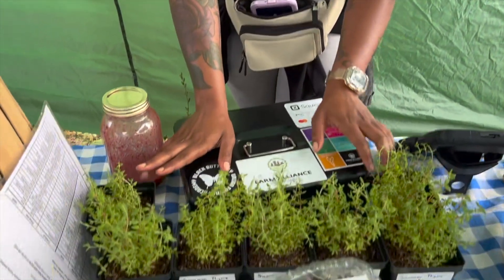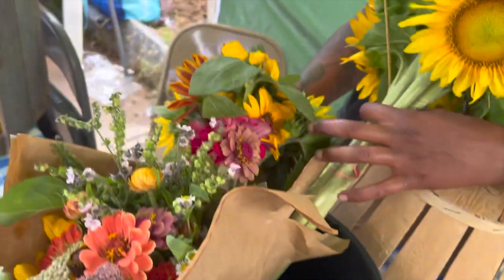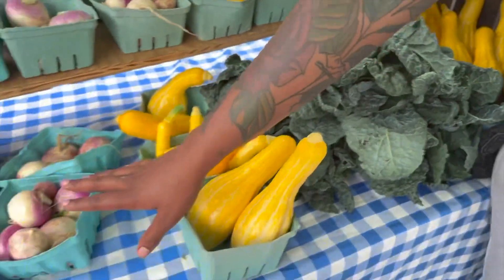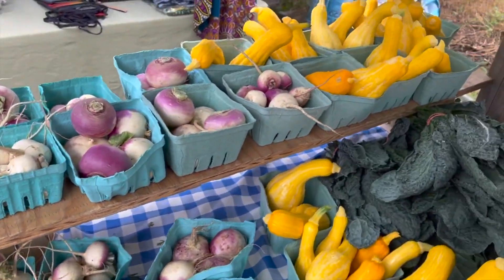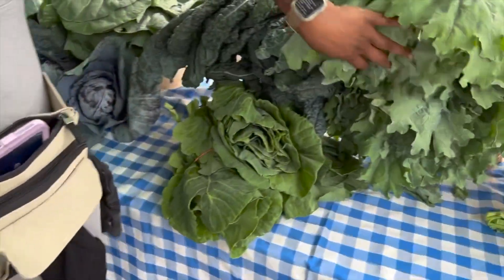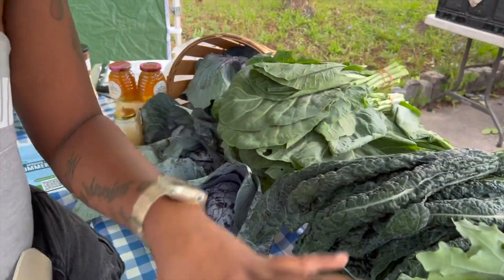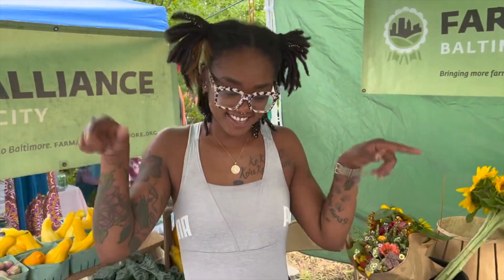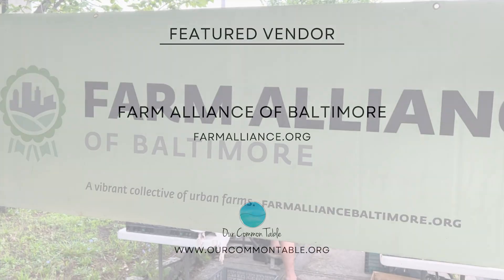Chatting with Farm Alliance at Baltimore's 32nd Street Farmers Market | Chesapeake Bites